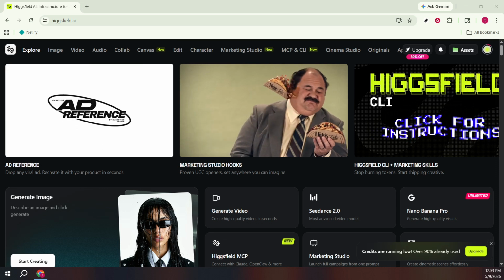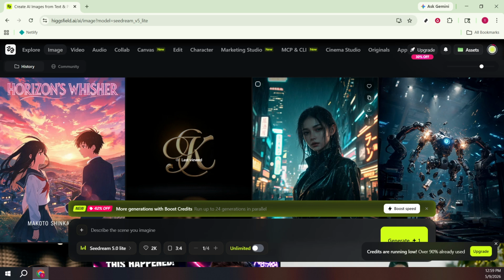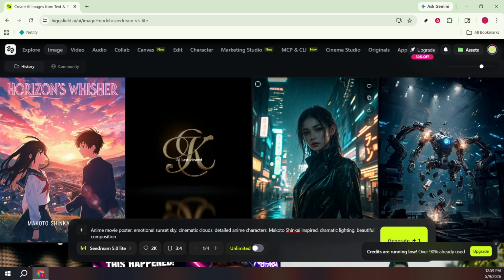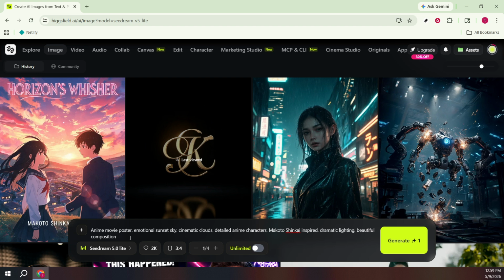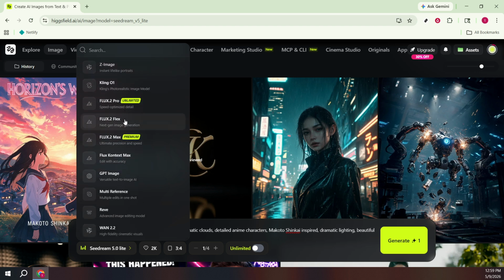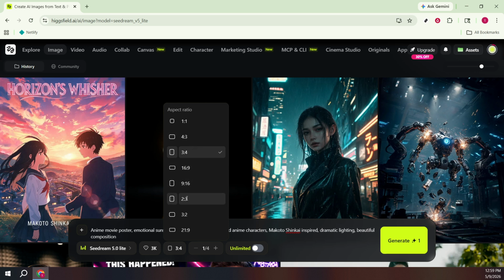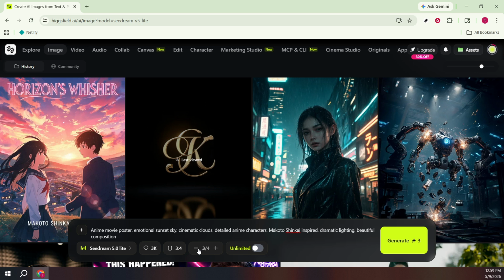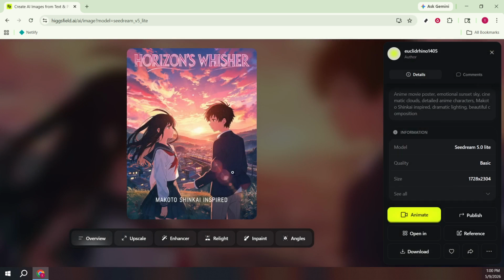How To Create Posters Using Higgsfield AI [2026 Guide]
How To Create Posters Using Higgsfield AI

In today's video, we cover How To Create Posters Using Higgsfield AI,Higgsfield AI poster tutorial,create posters with AI Higgsfield,AI poster generator Higgsfield,Higgsfield design tools guide,how to make posters with AI,Higgsfield creative design tutorial,AI marketing poster creation,Higgsfield beginner guide,generate promotional posters AI,Higgsfield visual design tools,AI graphic design tutorial Higgsfield,create advertising posters AI,Higgsfield branding design guide,AI content creation posters